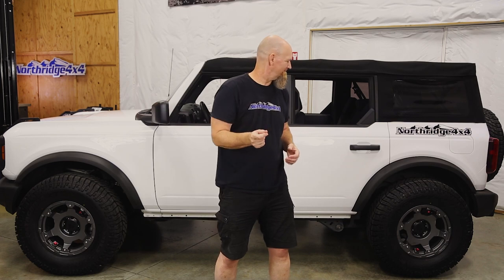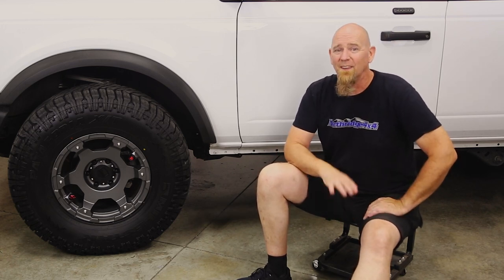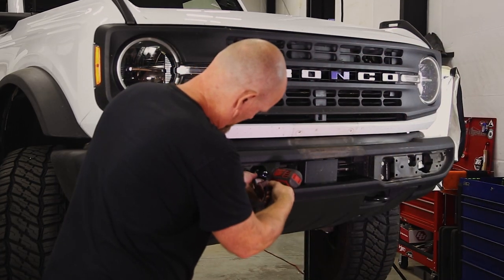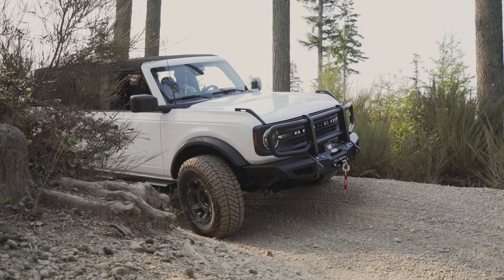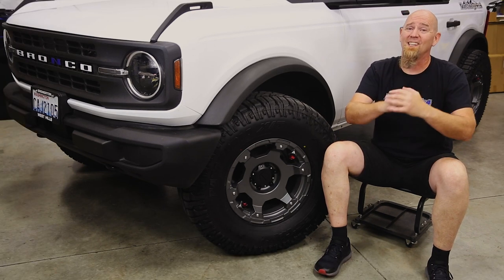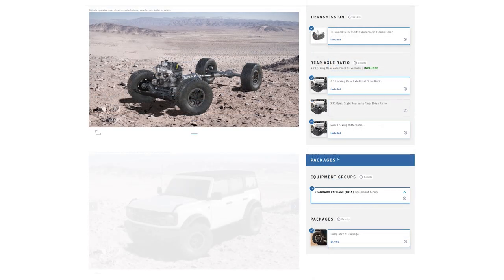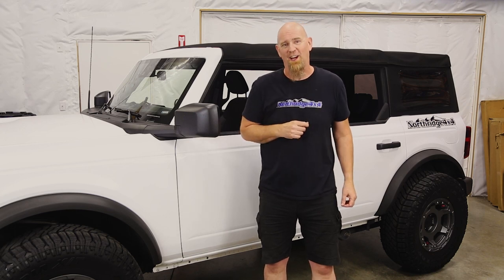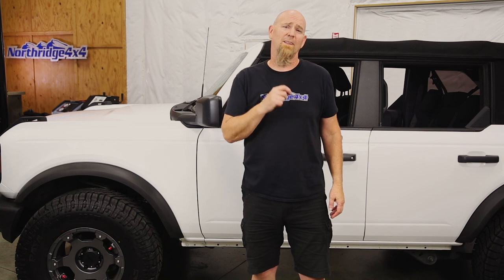How to Fit 35's on a Stock 6th gen Ford Bronco!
Installing 35" tires on a new Bronco is easy.
Yes, you read that right, installing 35" tires on the 2021+ Ford Bronco is easy. Remove the crash bars from the front and rear of the front wheel wells and the 35s will bolt right in. BUT, there are somethings you need to watch out for.

Stop in at the Northridge4x4 DIY garage and stick around for a few minutes as Tech Tim goes over how to stuff 35s under the Ford Bronco and the things you want to look out for.

Timestamps:
0:00 Intro
0:49 How to Install 35's
2:13 Removing Bronco Crash Bars
3:00 Considerations
4:54 Tie Rods
5:35 Gearing
6:01 Spare Tire Fitment
6:31 Fender Flares
7:09 Stock Height Limitations
7:27 Outro